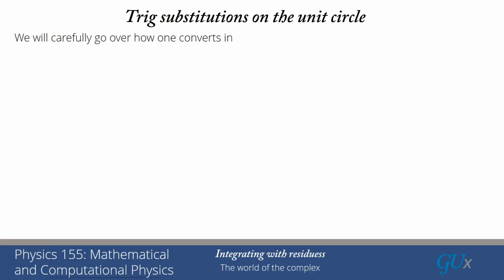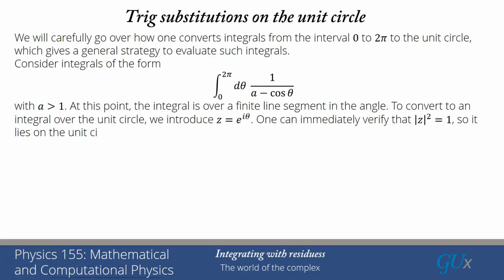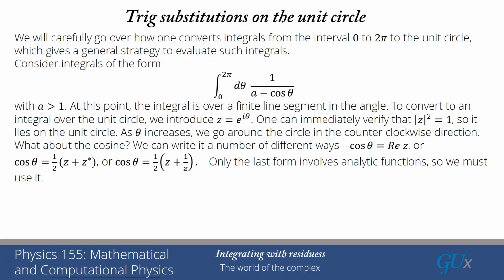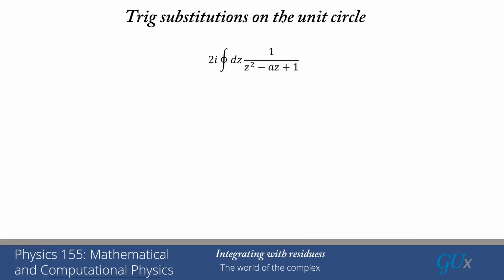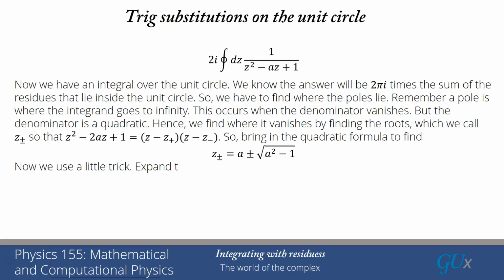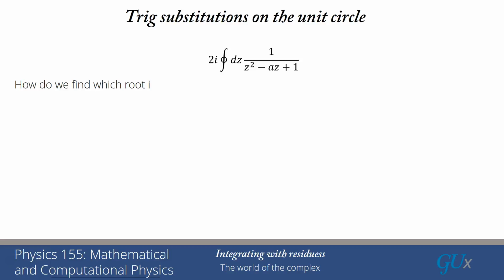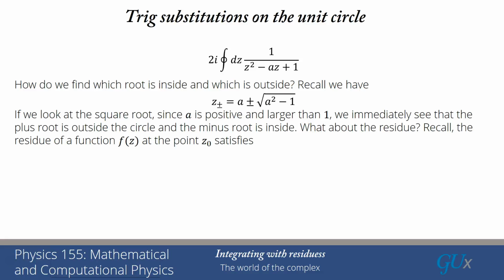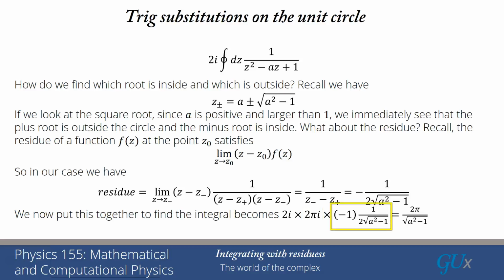week9 problem bonus Integrating with Residues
week 9 problem of the week bonus